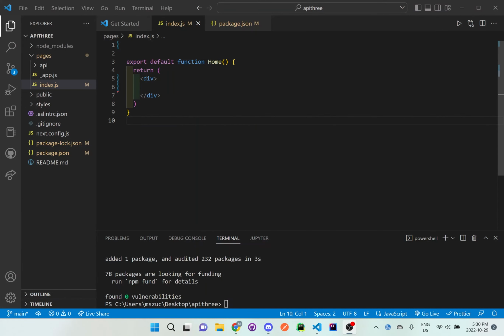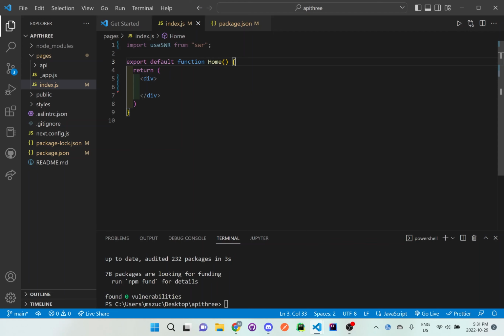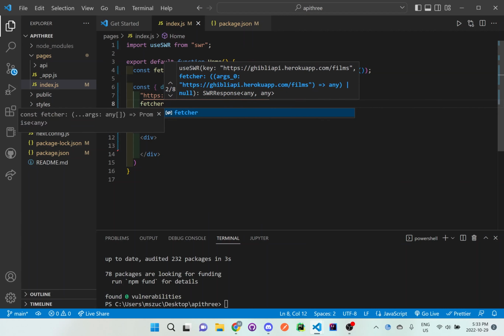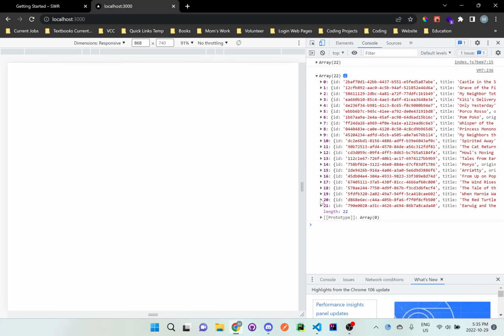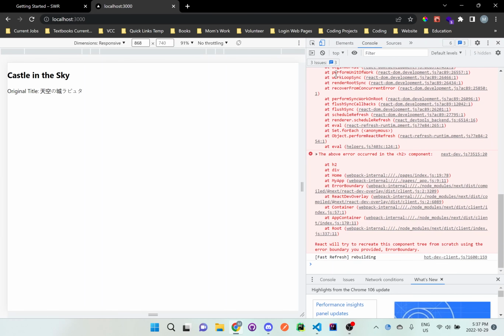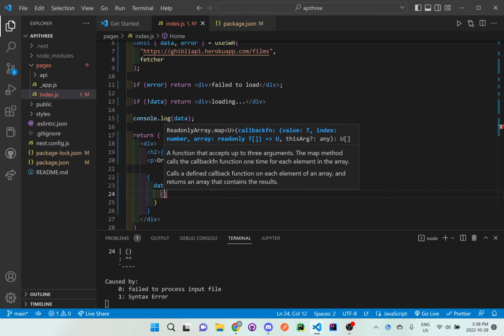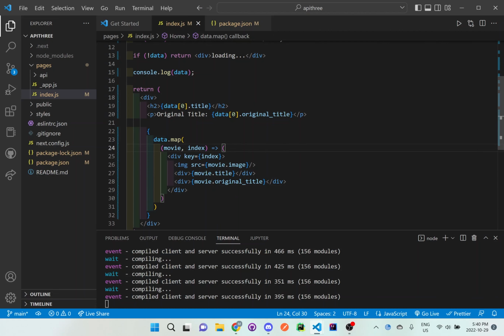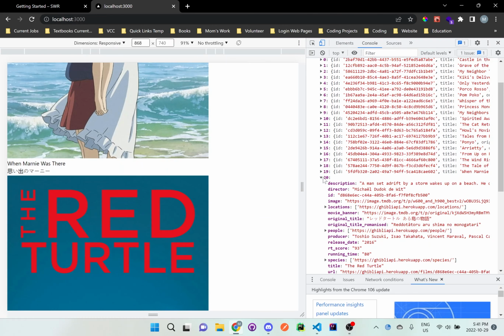SWR/Fetcher/Fetch Nextjs and Displaying Information On Page | Ghibli Movie API | Example 3